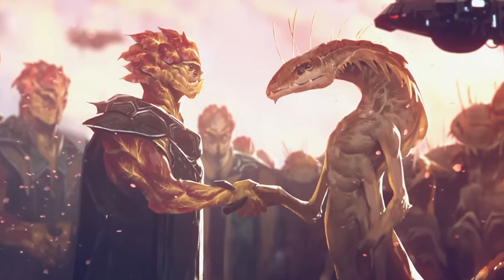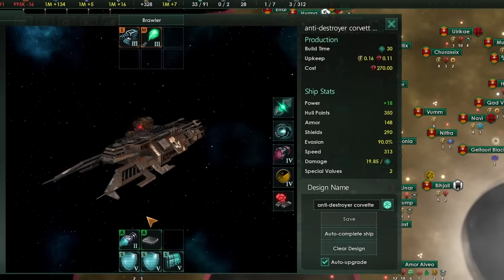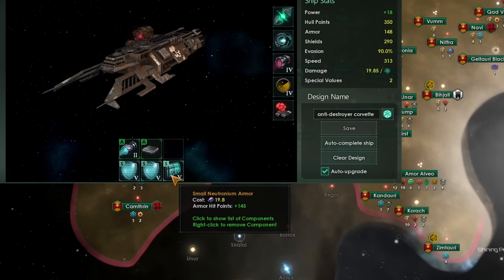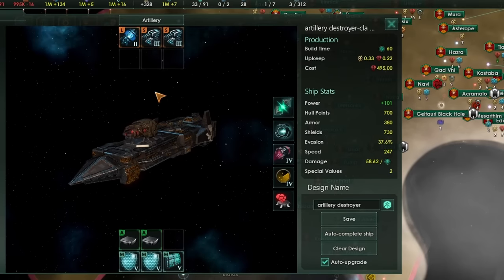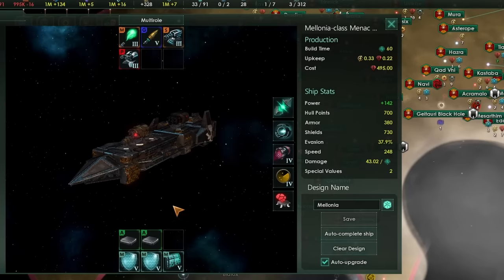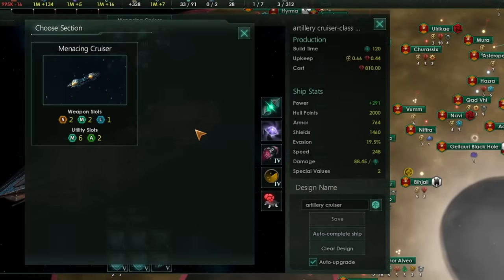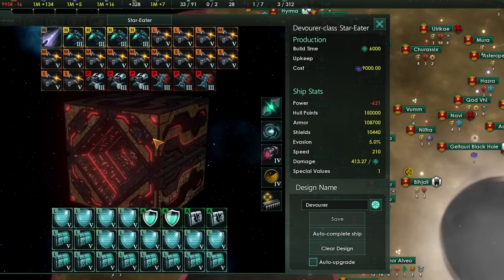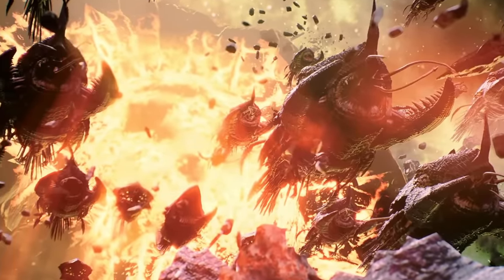Stellaris Menacing Ship Design - Become The Crisis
In this video I take a long look at menacing ship design in Stellaris, with a specific view of defeating the crisis. I take you through every viable build currently in the game, why they work and the methodolgy behind my component choices.

This video is based on a large amount of testing, though there are elements of personal expierence and theorycraft sandwiched inside.

Chapters:
0:00 Intro
0:43 Corvettes
1:57 Economics
3:26 Destroyers
4:43 Special resources
5:10 Bad destroyer
5:46 Crisis perks
6:50 Cruisers
8:18 Star-Eater